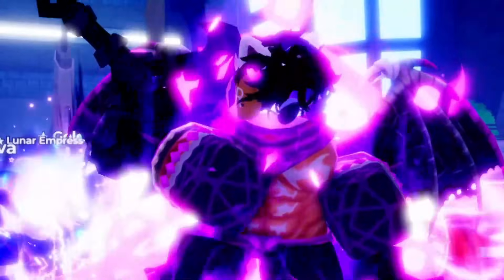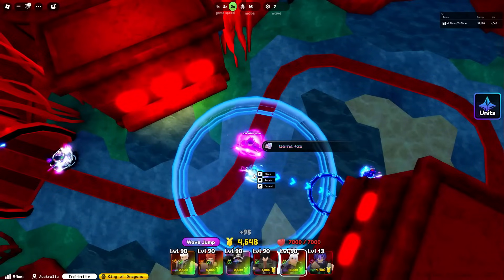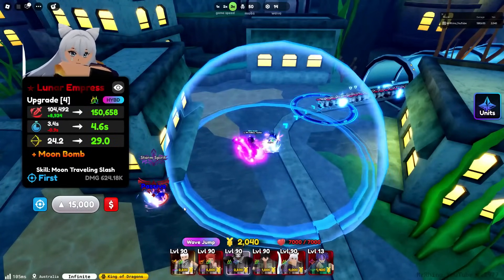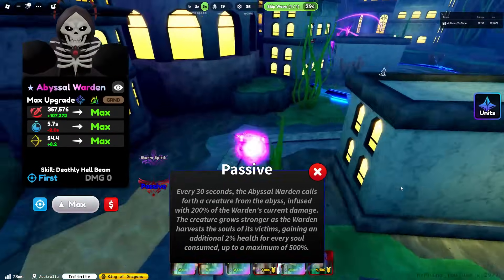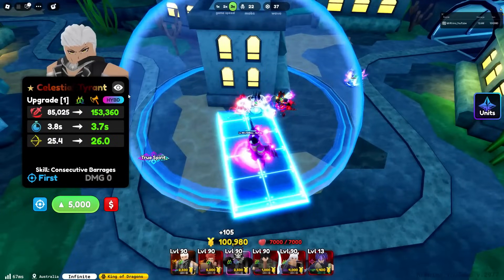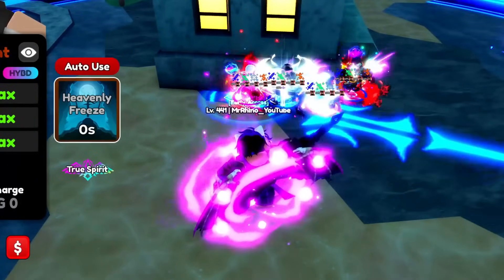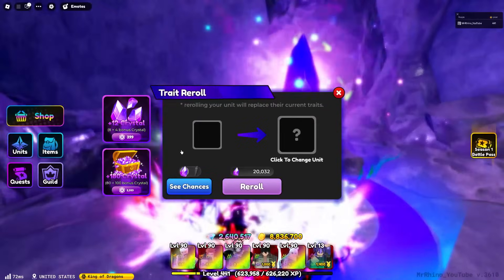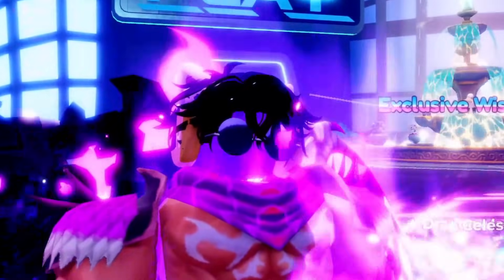META Team Vs Anime Defenders INFINITE In Update 7! How Far Will We Go?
Game Title: 🦇[UPDATE 7] Anime Defenders

🌟  New Special Banner!
2x Mythic & Secret Rates!
New Ancient Unit: Divine Tyrant!
New Secret Farm Unit: Stage Diva!
Requires Ancient Relics

⭐ New Wish Banner!
Spectral Warden
Demonic Servant
Ice Nightshade
Nightshade Queen

🧛   New Raid: Vampire Castle!
Drops Secret Unit Dracula (Weakened)
Dracula (Weakened) Evolves to Dracula (50%)
Dracula (50%) Double Evolves to Dracula (100%)

🔮  New Divine Trait Crystal!
This Rare Divine Trait Crystal unlocks 10 more new Traits!
New Traits:
Elemental I - III
Warlord
Sonic II
Tank
Precision II
Requiem II
Emperor
Apex
Units with Emperor Or Apex will be untradable!

📋 New Leaderboard Season!
This season Constists of:
Tower of Eternity Season 4
Athenyx's Realm Season 2
Main Infinite Season 4
Season Ends In: in 21 days

🛠️  MISC
 Ice Dragon Freeze Buff Reverted (From 4 seconds back to 2 seconds)
Tower of Eternity & Infinite Scaling Increased (Wouldn't change during Season!)
 Dark Revenant/Sovereign Buff (Last skill Upgrades cooldown reduced from 10 seconds  to 6.5 seconds)
Radiant King/Monarch Bleed per second reduced from 25% to 20%
Spirit Orbs are now found in Hall of Mirrors

Play Anime Defenders Here!